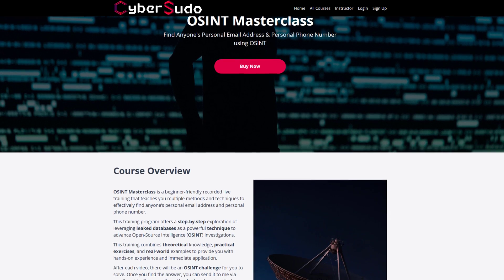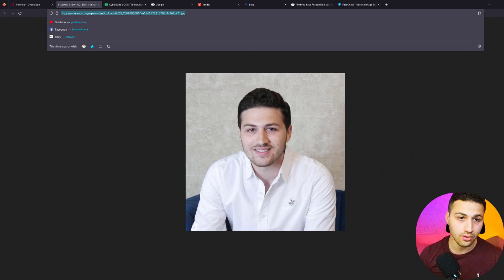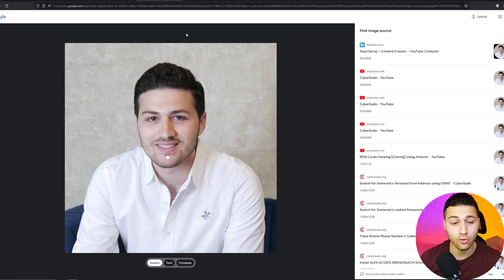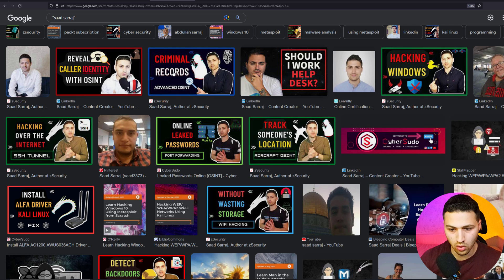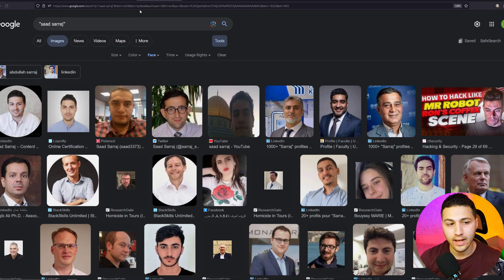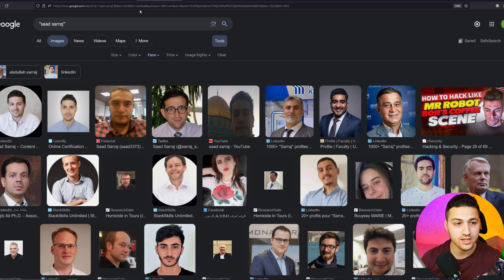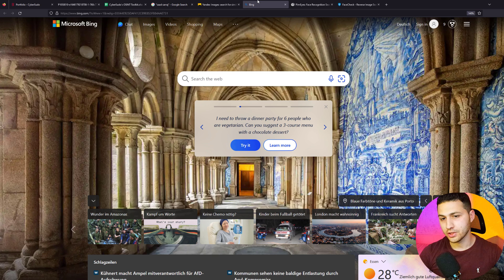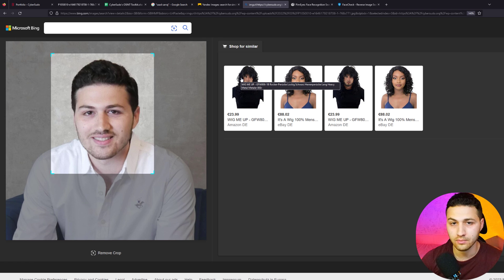How HACKERS Find People Online by their Face OSINT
In this video, you'll see how OSINT investigators, journalists, and hackers could utilize the information shared on the internet to find more information about individuals or organizations.